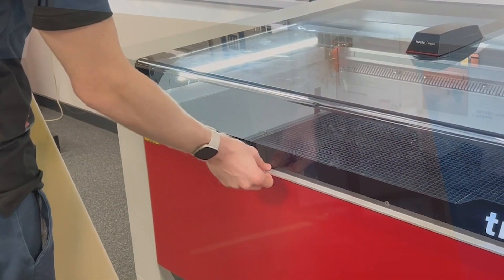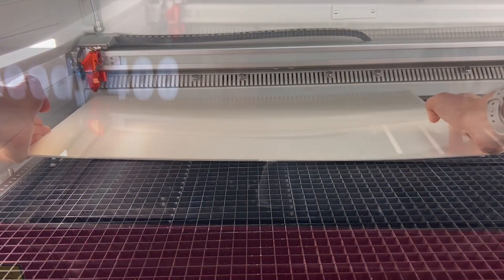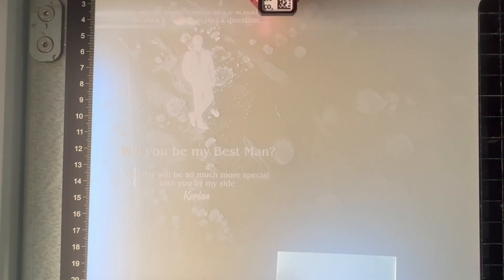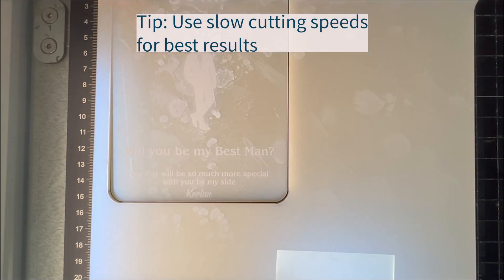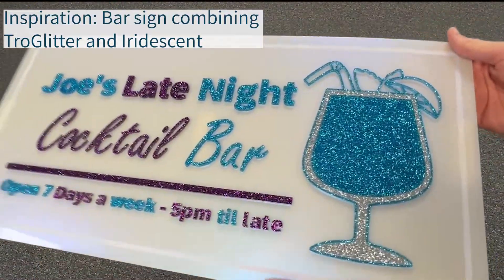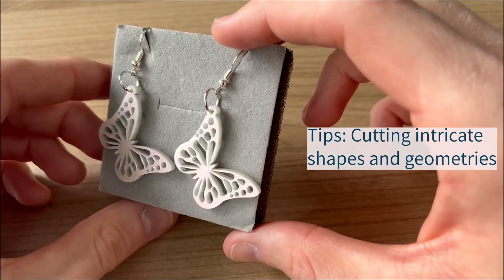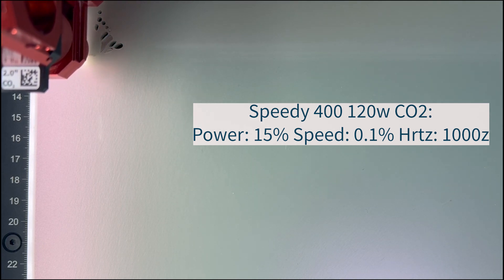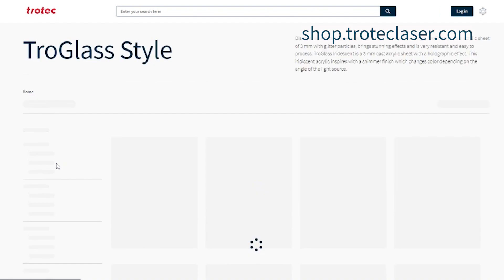TroGlass Iridescent: Wedding Invites | Trotec Engraving Materials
TroGlass Iridescent is the perfect acrylic for creating a range of applications, including signs, displays and even craft products.

In this video, we will show you to to easily create bespoke wedding invites. Laser engraving provides a striking contrast with the base red and blue colours, with even fine details easily recreated.

We will also provide tips for laser cutting TroGlass Iridescent sheets, including how to achieve the best results when cutting fine geometries.

We also provide you with inspiration for additional applications that are possible with your laser cutter.

Timecodes
0:00 Intro
0:05 What is TroGlass Iridescent?
0:22 Tips: Reduce risk of flaming
0:30 Laser engraving and cutting invites
0:59 Cleaning
1:09 Inspiration - Bar sign
1:21 Tips: Laser cutting fine geometries with earring example
1:30 Laser cutting earring example
1:42 Outro and webshop